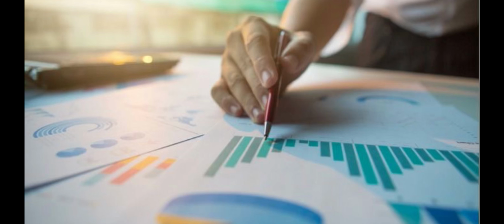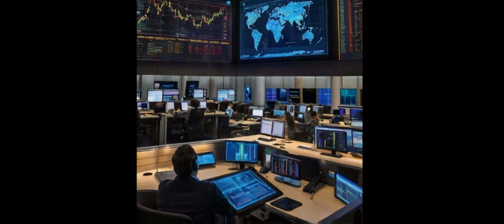What's Holding You Back from Mastering Engineering Economics?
Engineering economics is a field that applies economic principles to engineering decision-making. It focuses on evaluating the costs and benefits of engineering projects, ensuring that resources are allocated efficiently. Engineers use economic analysis to assess investment feasibility, compare alternative designs, and optimize production processes. Key concepts in engineering economics include time value of money, cost estimation, break-even analysis, and risk assessment. By incorporating these principles, engineers can make informed financial decisions that enhance project viability and long-term profitability.

A crucial aspect of engineering economics is its role in project management and infrastructure development. Engineers must consider factors such as capital investment, operational costs, and potential returns when designing systems or selecting materials. Techniques such as net present value (NPV), internal rate of return (IRR), and cost-benefit analysis help in evaluating different project options. Additionally, engineering economics aids in sustainability efforts by balancing economic efficiency with environmental and social considerations. Ultimately, integrating economic analysis into engineering ensures that projects are both technically sound and financially viable.